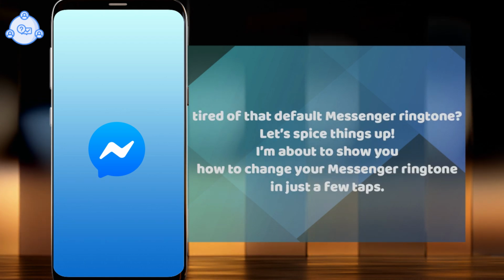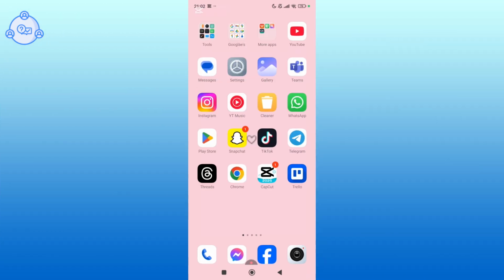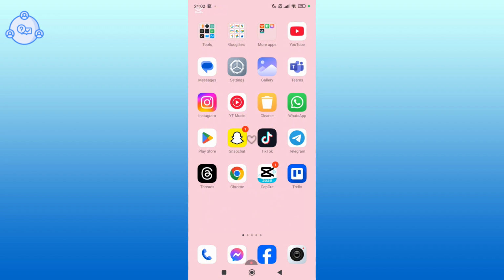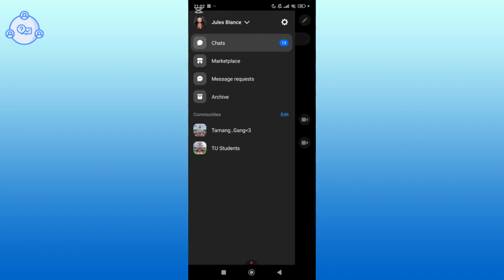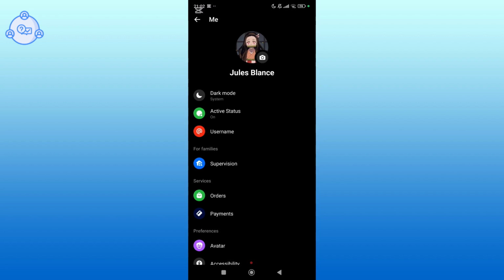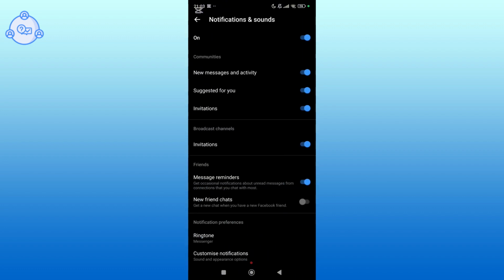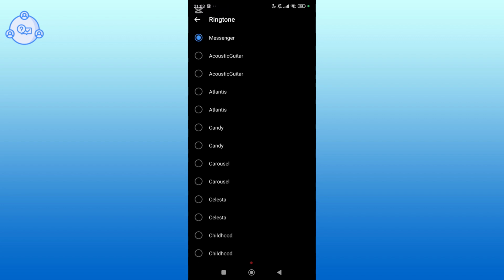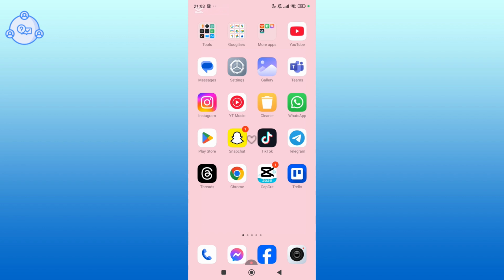How To Change Messenger Ringtone 2025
In this step-by-step guide, you'll learn how to change your Messenger ringtone easily. Whether you want to personalize your notification sound or pick something unique, this tutorial will walk you through the process on both iPhone and Android devices. We’ll show you how to customize your sound settings, ensuring that you never miss an important message again. By the end of this video, you'll know exactly how to change the Messenger ringtone to your preferred sound and enjoy a more personalized chat experience. It’s quick, simple, and fun to customize your Messenger notifications!